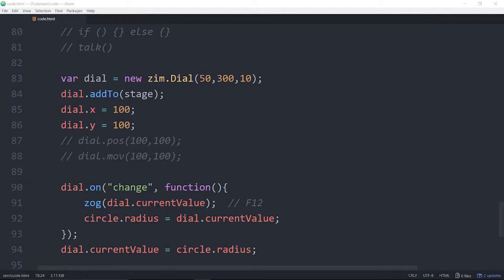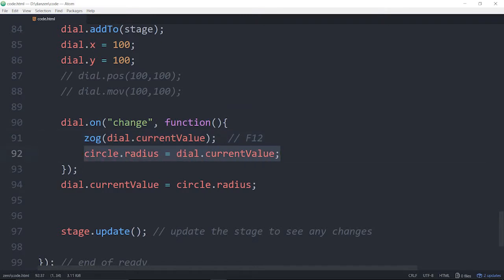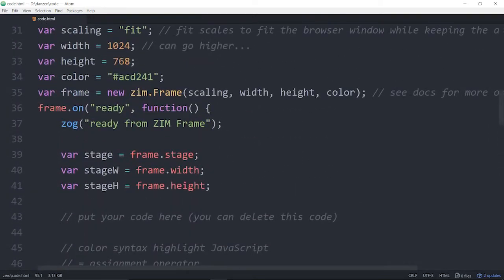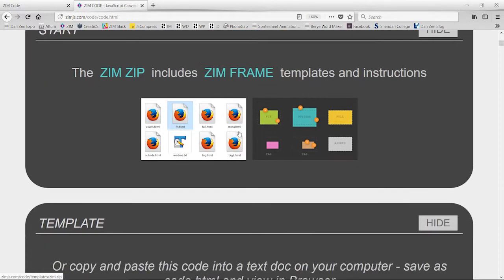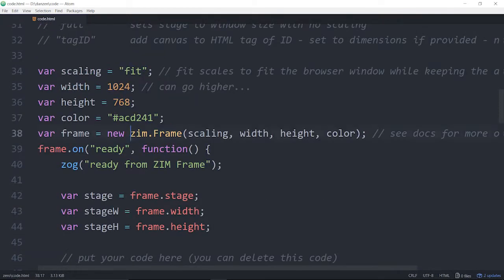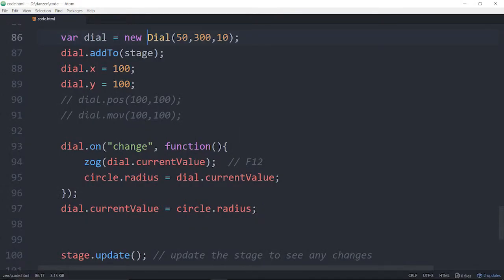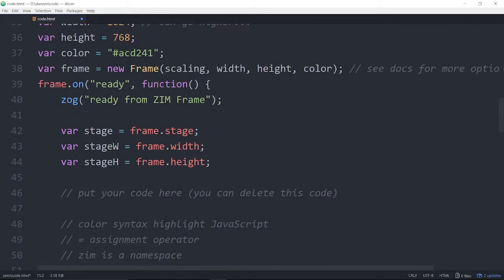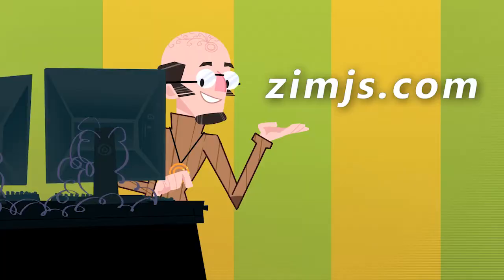CODE ZERO [7] - NameSpace - JavaScript for the HTML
CODE ZERO is a simple, philosophical but practical approach to learn code for people ages 8 to 80. Everyone can code for free and get started right away with ZIM which makes JavaScript easy, fun and visual with learning that directly builds professional skills using industry standards.

The HTML Canvas tag lets you create more artistic, expressive and visually engaging interactive media works like puzzles, games with easy shapes, drag and drop and animations. These are fun apps that really help engage learners of all ages.

ZIM is free JavaScript framework for the HTML Canvas. The canvas was not made to code directly - there are a variety of frameworks to help such as CreateJS which gives us objects to display on a stage and events needed to control the objects. There are also frameworks that specialize in games or mathematical equations or hooking up to hardware. ZIM is a GENERAL framework that can do many of these and more with a helpful set of conveniences, components and controls.

is a large and well organized LEARN section of video and code tutorials and examples common interactive media techniques called ZIM BITS. There are workshops and lessons if you wish to teach with ZIM.

All the best, Inventor Dan Zen (Dr. Abstract)